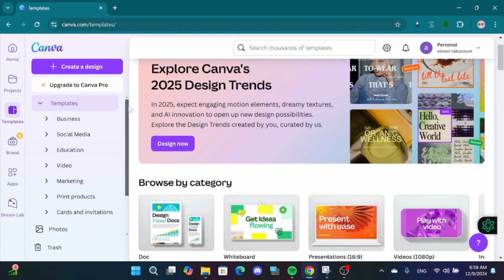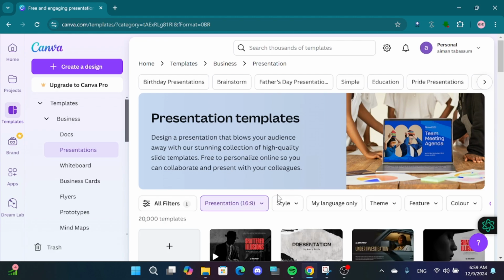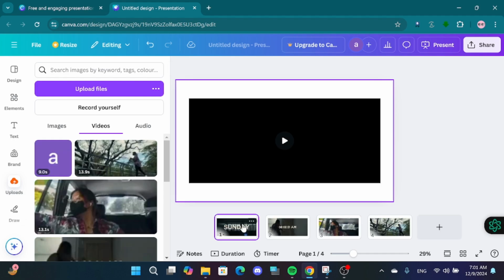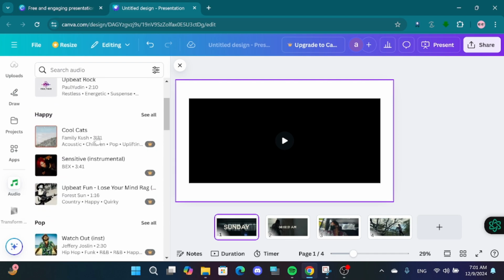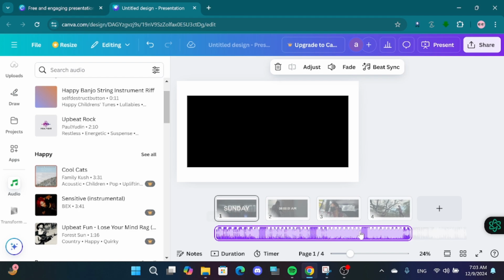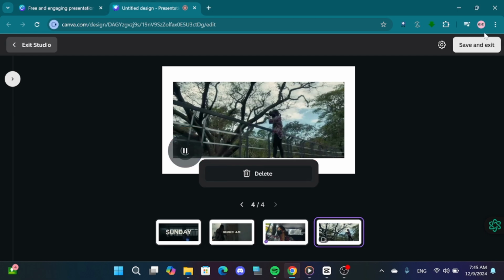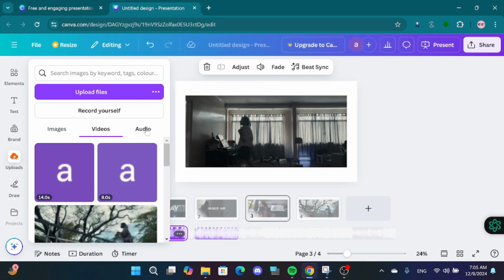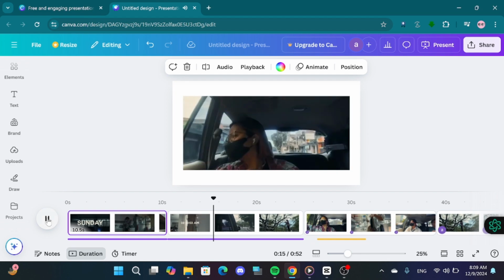How to Add Audio in Canva Per Slide (2026)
NordVPN.

Learn how to add audio to individual slides in Canva with this simple tutorial. This guide walks you through importing audio files, aligning them with specific slides, and creating engaging presentations or videos with customized soundtracks. Perfect for Canva users looking to enhance their projects!